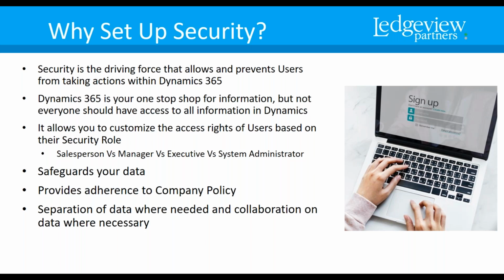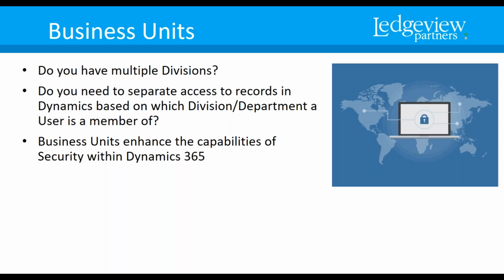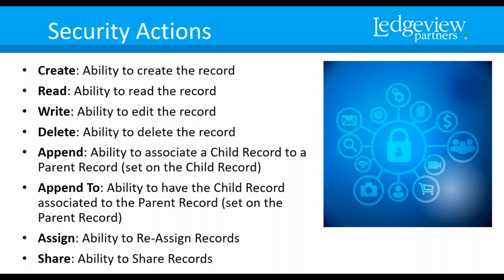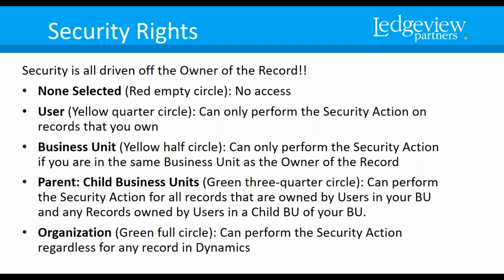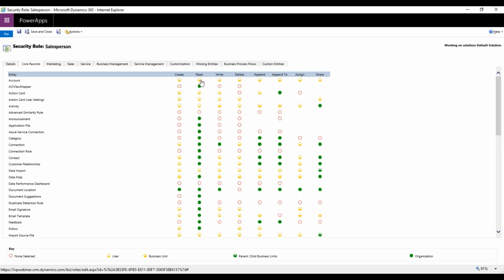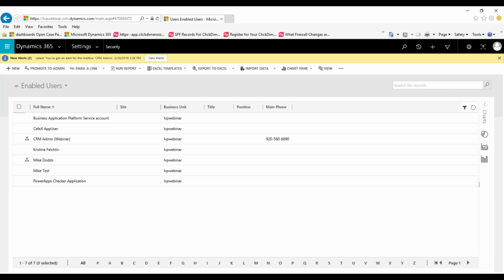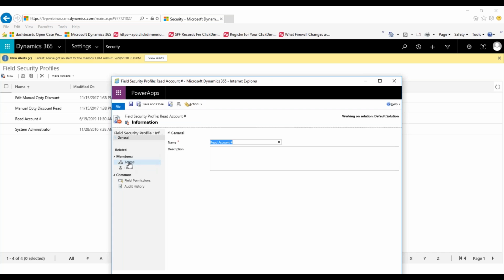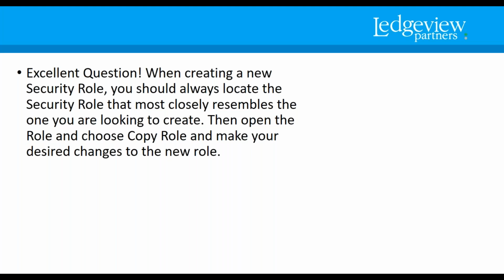June 2019 Microsoft Dynamics 365/CRM User Group - Security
Learn all about Security in this Microsoft Dynamics 365/CRM User Group Webinar from June 2019.